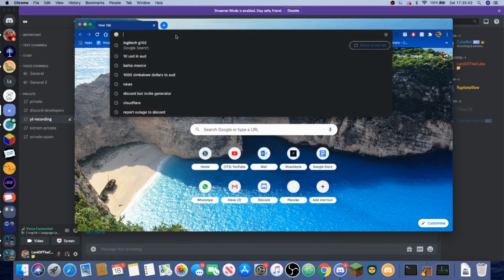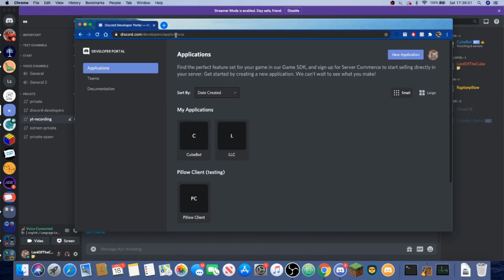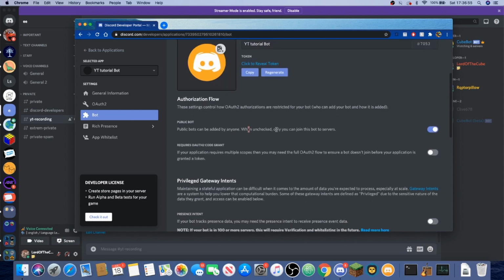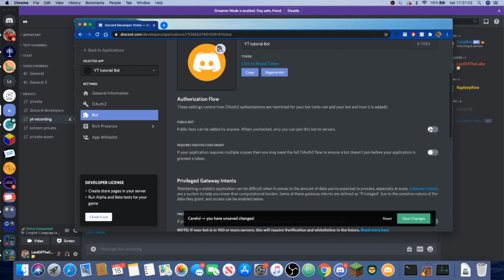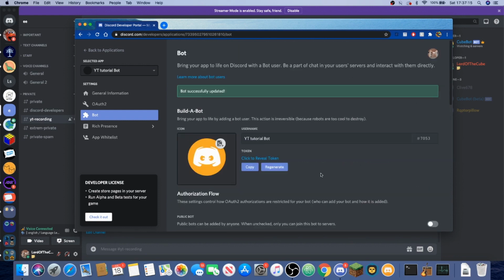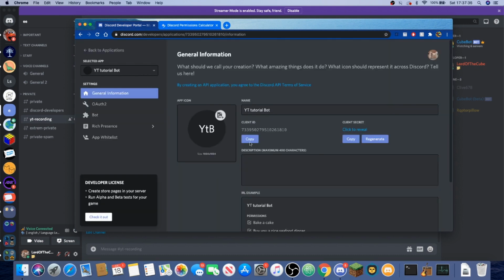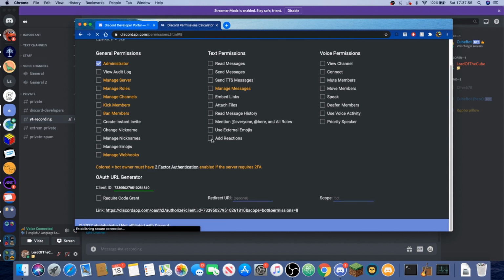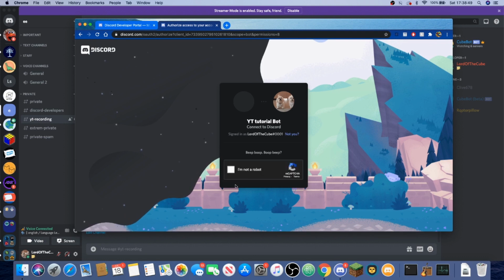Discord JS V12 || How to make a discord bot || Ep.1 - Creating the bot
ty for watching o/
maybe like and sub idk